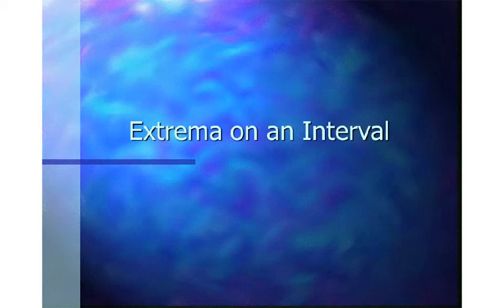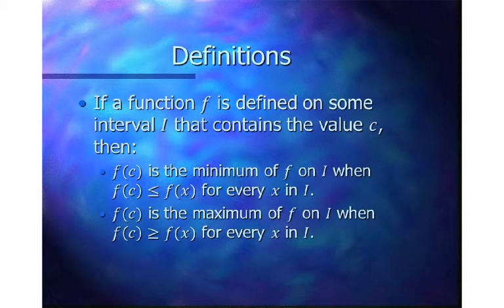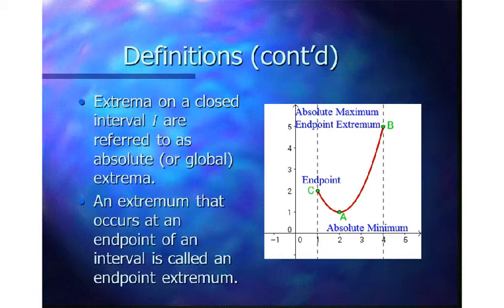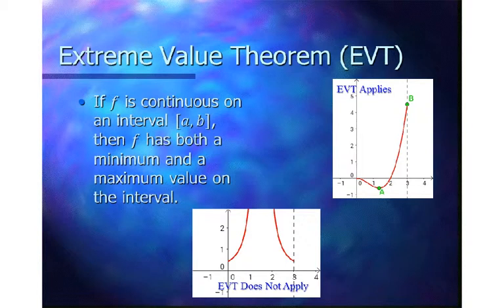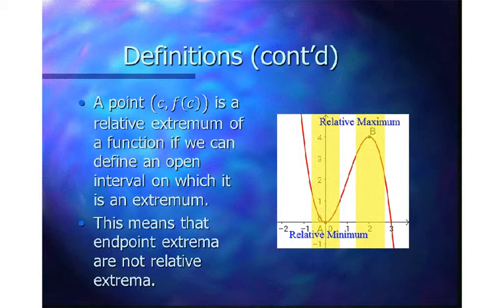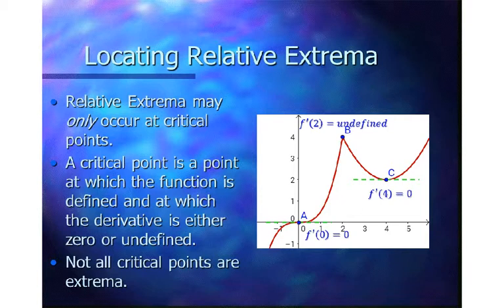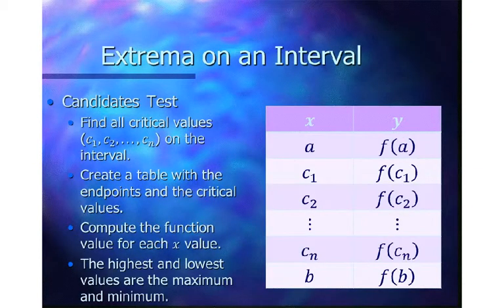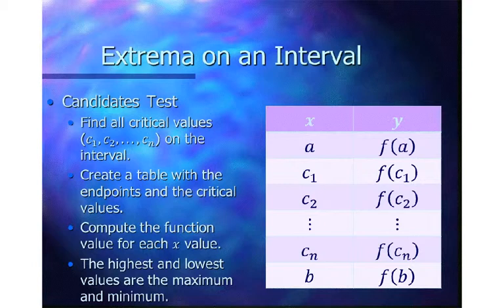Section 3.1-Extrema on an Interval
Notes on Section 3.1 in Larson Calculus of a Single Variable, 10th ed.